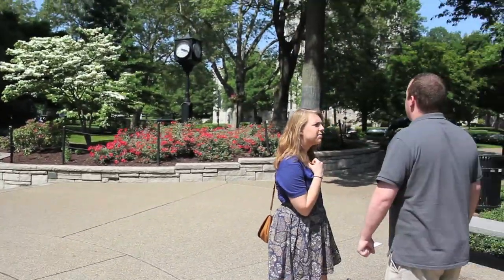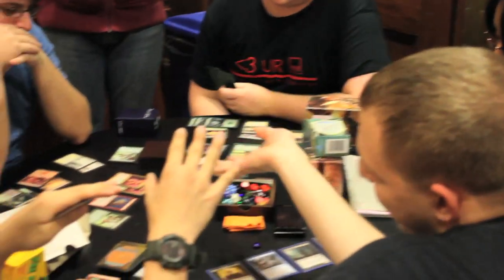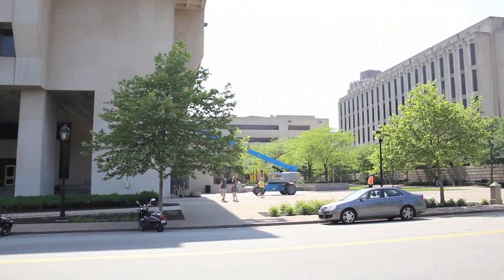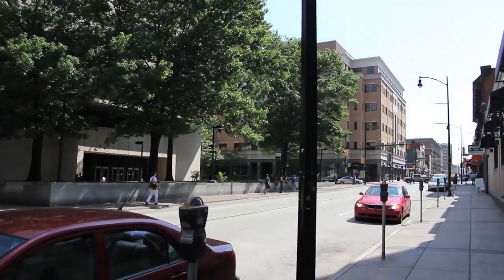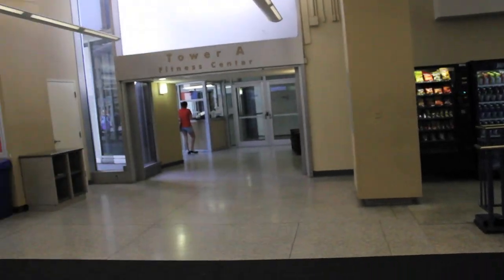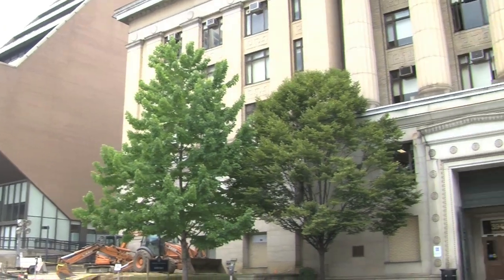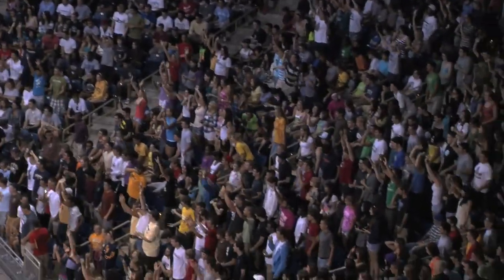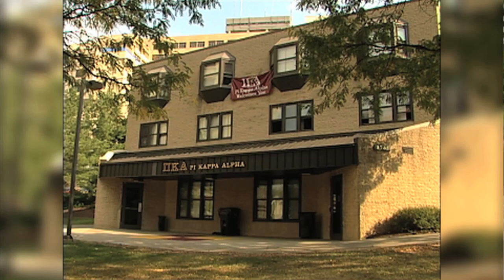The Pitt Vlog 2012: Getting To Know Campus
Follow your FYM Kourtney around campus!